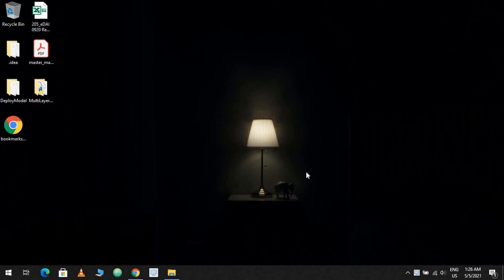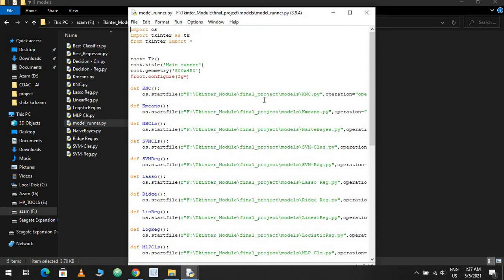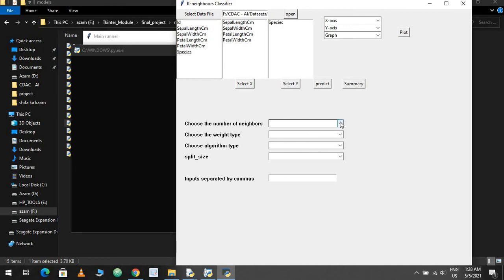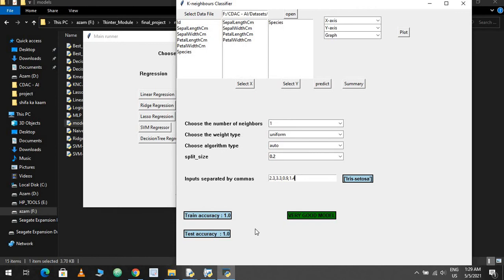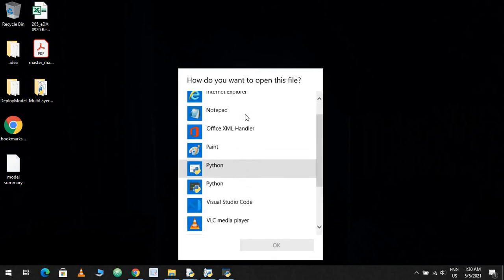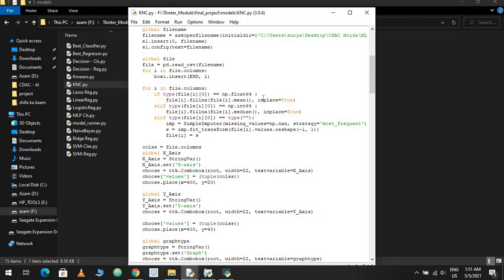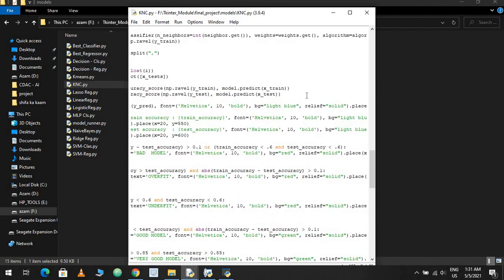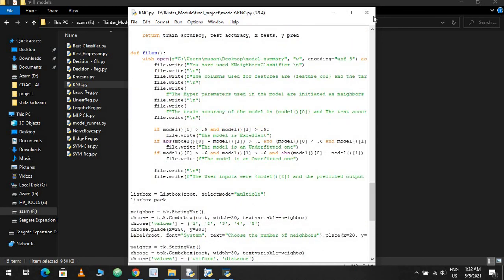Deploy Machine Learning Model Using Tkinter - With Code (part 2)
For most of the individual who are new to coding or just started learning a new programming language or one not from a coding background, therefore for them going through some complex code will be tough and time-consuming.
Moreover, even if they somehow learn it becomes a hurdle for people who want to apply ML algorithms like regression, classification, clustering, etc. on daily basis irrespective of their fields.
Those users can apply algorithms without going through the code and logic behind it, therefore to achieve this we can have all the ML models implemented in terms of an application. Which could allow the user to work on windows(GUI).